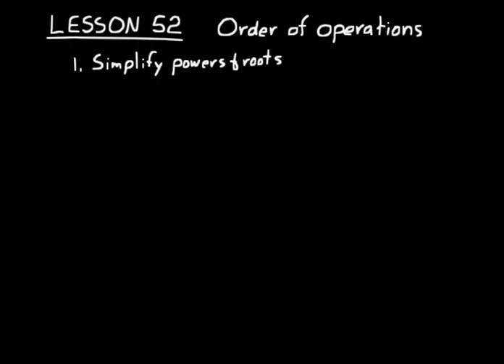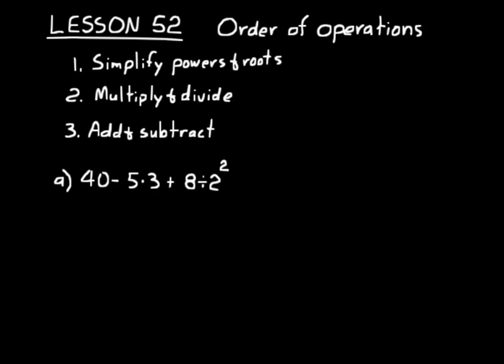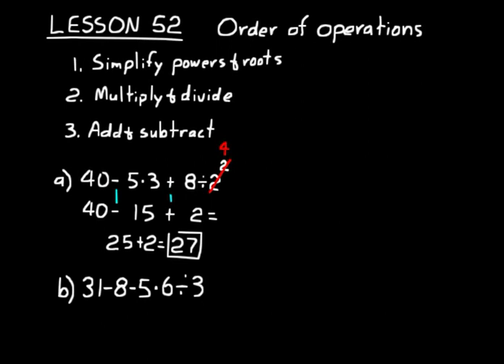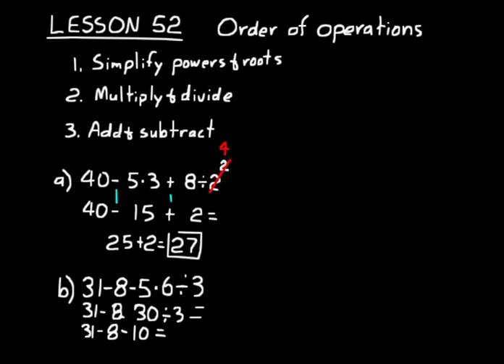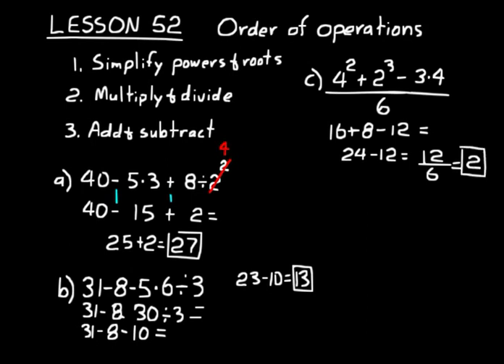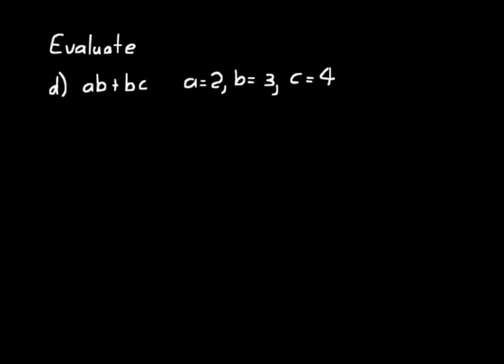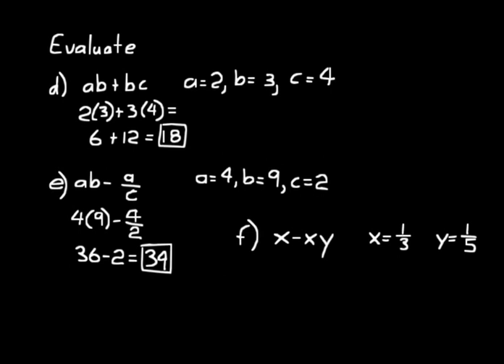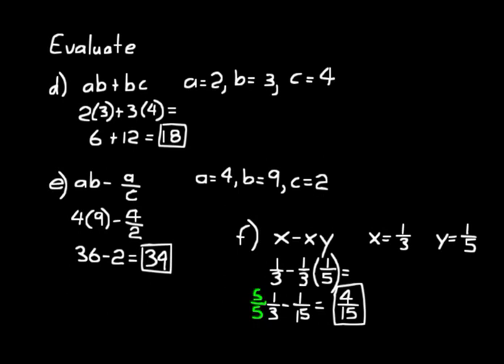052 DIVE Math 87 3rd Edition R2